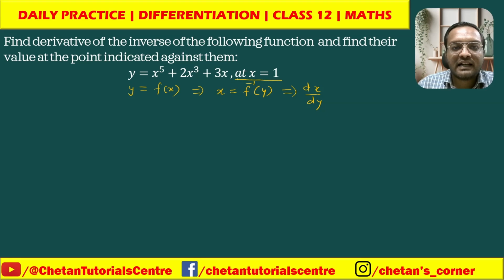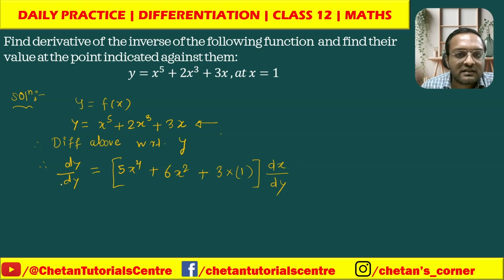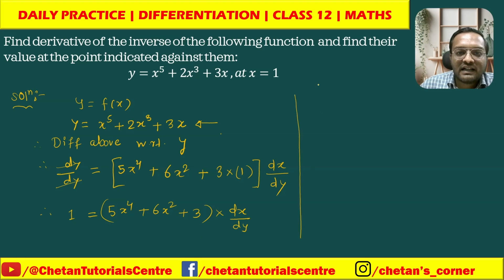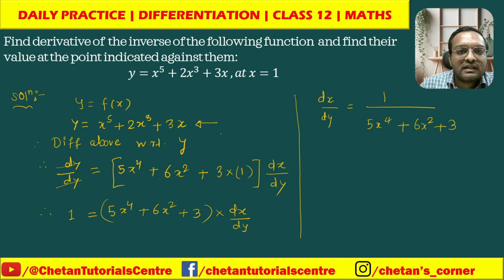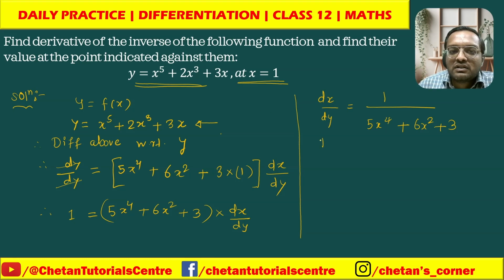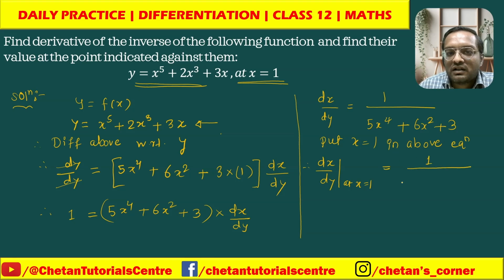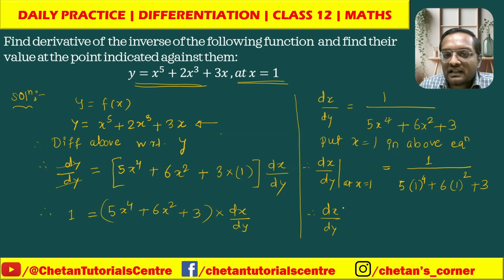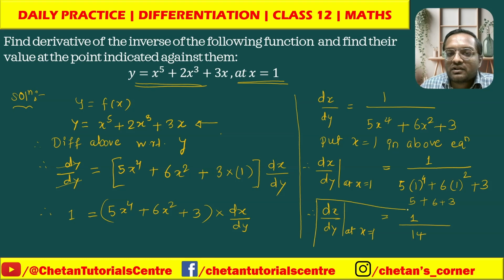Differentiation | Daily Practice | Question 2